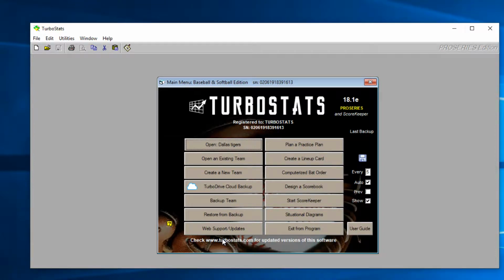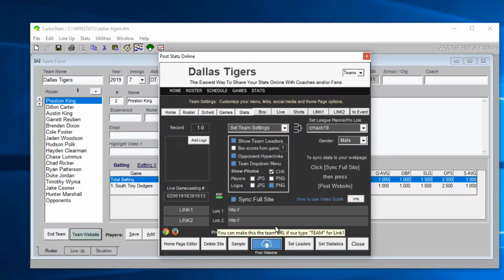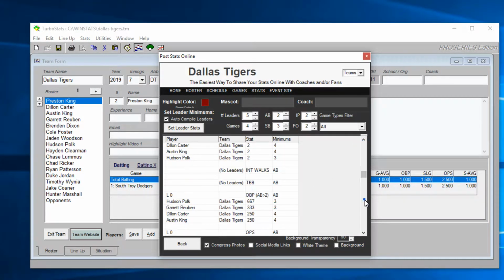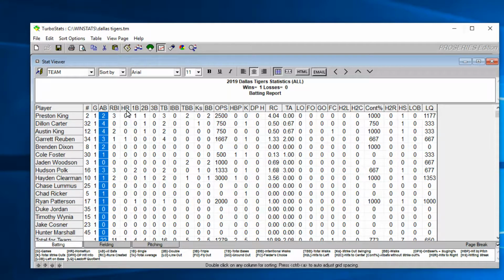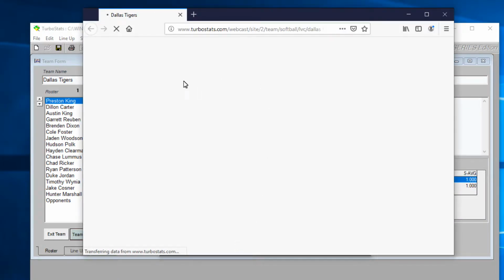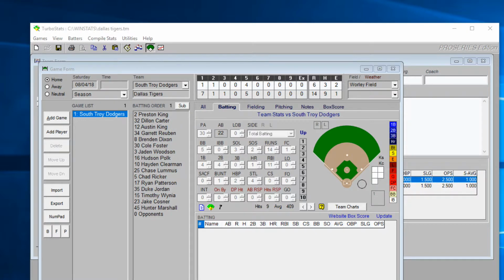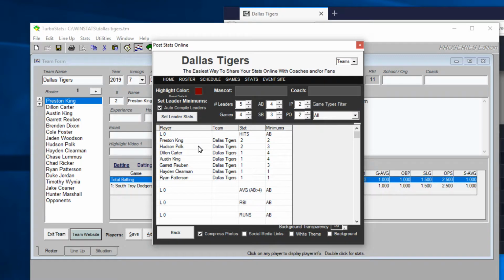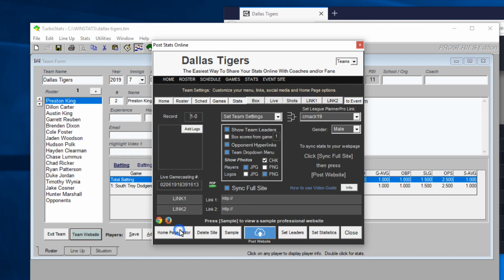Custom stats and leaders reports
How to customize your stat order and leaders for your stat reports, team website and league leader board.